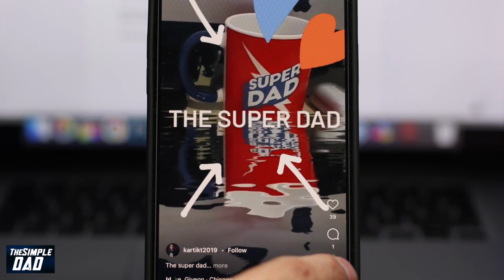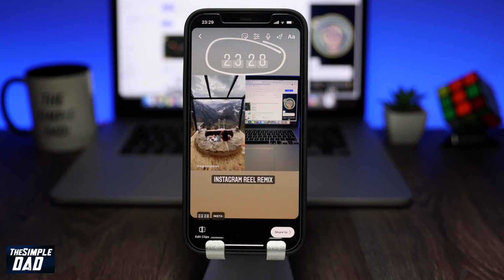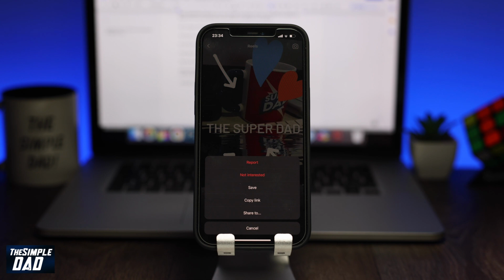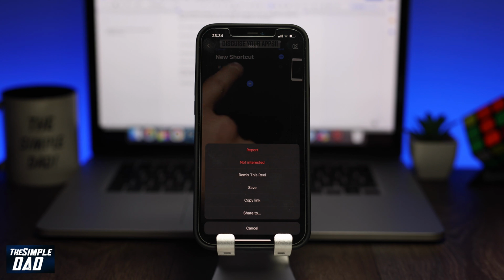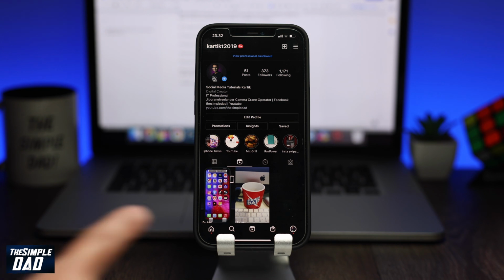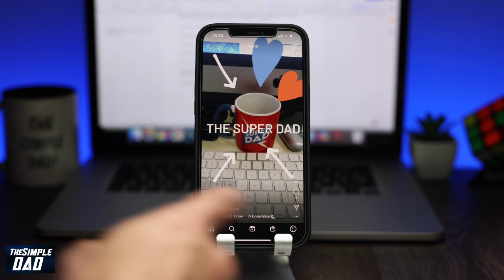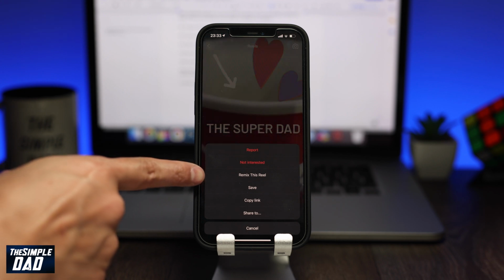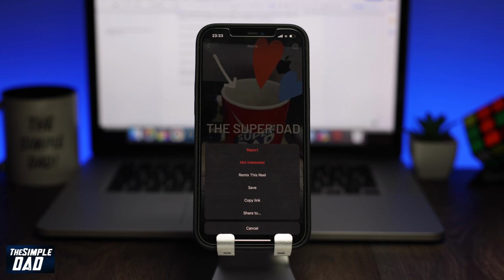😕Why Remix This Reel is NOT showing? Instagram Issue😕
Remix Reel is a new feature in Instagram where it allows you to react to a Reel video.  This is a similar feature like Duet in Tiktok. Link should appear at the top right.

So for anyone who is wondering why some of the Reels you are watching dont have this option well the reason is that For Any old Reels, Remix this Reel option has been disabled.However you can enable the option on your old Reels to reMix the Reel.  For any new Reels users upload, by default it is enabled.

00:00 - Intro
00:43 - Enable Remixing
01:08 - Outro